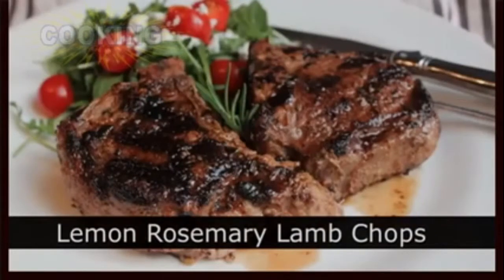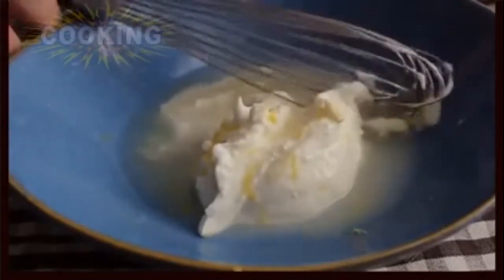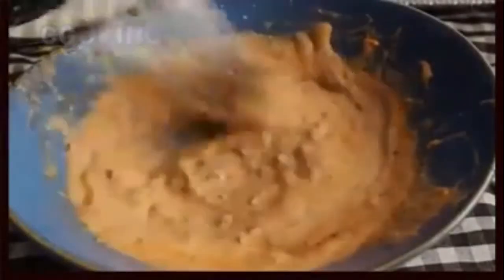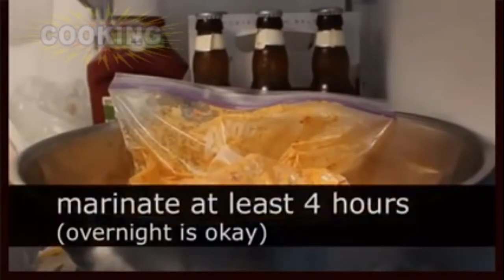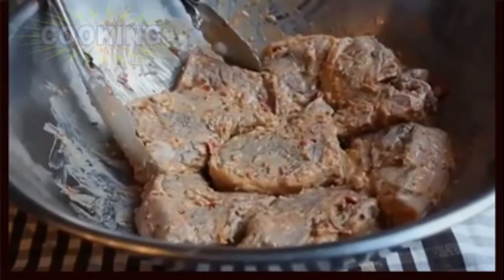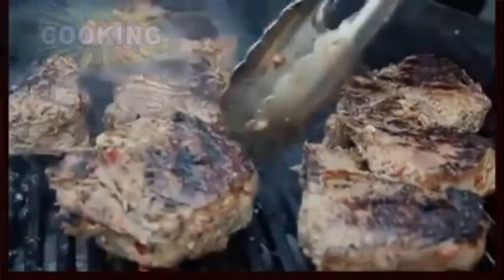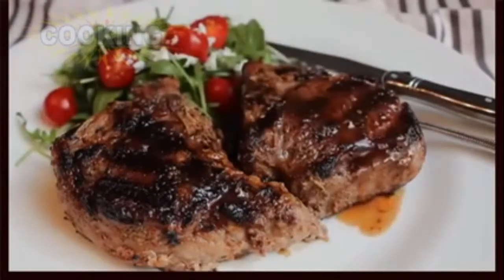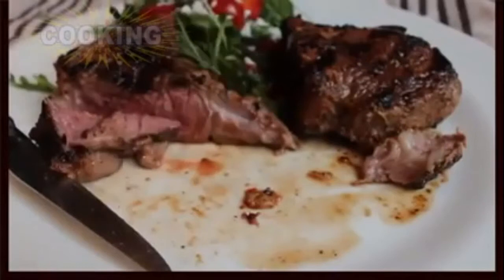GRILLED LAMB LEMON MARINADE RECIPE 2019.